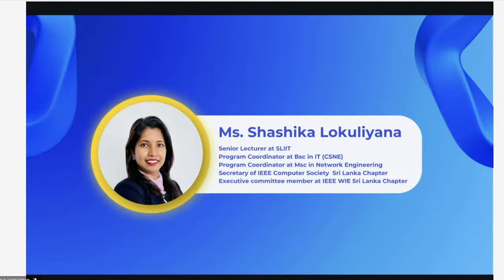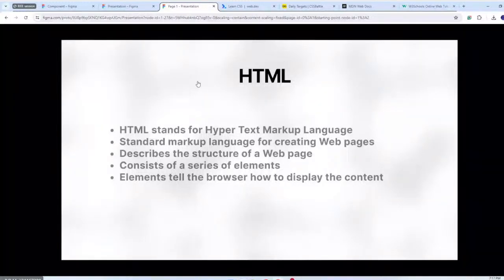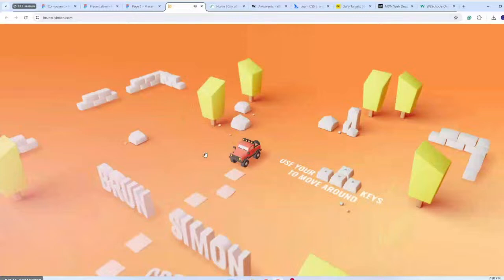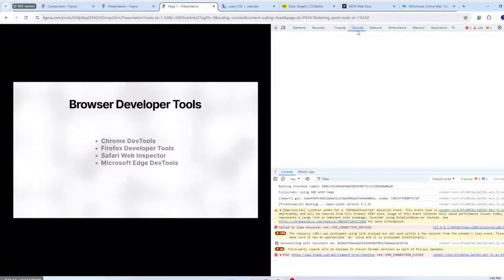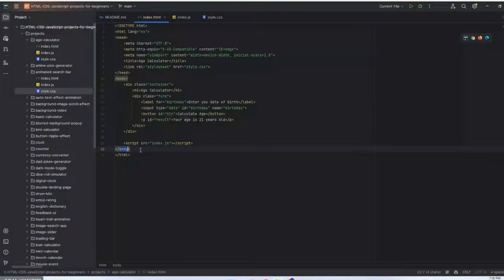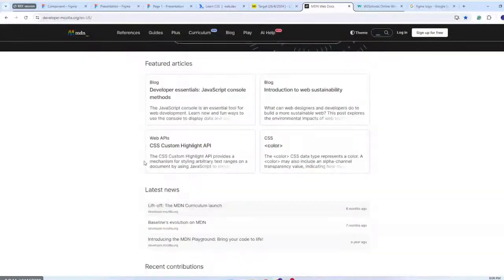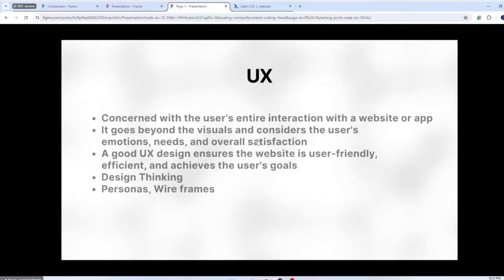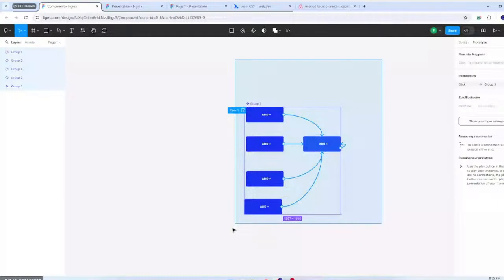Frontend Web Development | WebWrap 1.0 Session 01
𝗥𝗲𝗮𝗱𝘆 𝘁𝗼 𝗺𝗮𝘀𝘁𝗲𝗿 𝘁𝗵𝗲 𝗮𝗿𝘁 𝗼𝗳 𝗙𝗿𝗼𝗻𝘁𝗲𝗻𝗱 𝗗𝗲𝘃𝗲𝗹𝗼𝗽𝗺𝗲𝗻𝘁?👨‍💻🚀

🌟Join us for an exclusive session with

🎤𝗣𝗮𝘀𝗶𝗻𝗱𝘂 𝗗𝗶𝗻𝗮𝗹
𝘈𝘴𝘴𝘰𝘤𝘪𝘢𝘵𝘦 𝘚𝘰𝘧𝘵𝘸𝘢𝘳𝘦 𝘌𝘯𝘨𝘪𝘯𝘦𝘦𝘳 𝘢𝘵 𝘘𝘭𝘶𝘣 / 𝘗𝘳𝘦𝘴𝘪𝘥𝘦𝘯𝘵 𝘚𝘓𝘐𝘐𝘛 𝘍𝘖𝘚𝘚 𝘊𝘰𝘮𝘮𝘶𝘯𝘪𝘵𝘺 / 𝘗𝘳𝘦𝘴𝘪𝘥𝘦𝘯𝘵 𝘚𝘓𝘐𝘐𝘛 𝘚𝘰𝘧𝘵𝘸𝘢𝘳𝘦 𝘌𝘯𝘨𝘪𝘯𝘦𝘦𝘳𝘪𝘯𝘨 𝘚𝘵𝘶𝘥𝘦𝘯𝘵 𝘊𝘰𝘮𝘮𝘶𝘯𝘪𝘵𝘺

𝙇𝙚𝙩'𝙨 𝙬𝙧𝙖𝙥 𝙩𝙝𝙚 𝙬𝙚𝙗 𝙩𝙤𝙜𝙚𝙩𝙝𝙚𝙧 𝙬𝙞𝙩𝙝 𝙒𝙚𝙗𝙒𝙧𝙖𝙥 𝟭.𝟬✨

ᴅᴇᴠᴇʟᴏᴘᴇᴅ ꜰᴏʀ ᴛʜᴇ ꜰɪʀꜱᴛ ᴛɪᴍᴇ ʙʏ ᴛʜᴇ ɪᴇᴇᴇ ᴄᴏᴍᴘᴜᴛᴇʀ ꜱᴏᴄɪᴇᴛʏ ᴏꜰ ꜱʟɪɪᴛ

Presentation slides from the session are here!